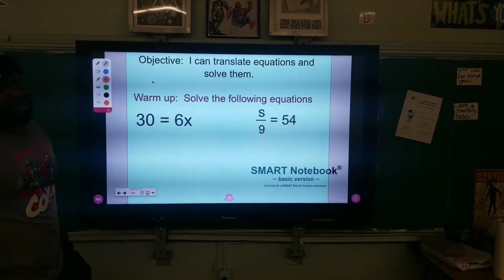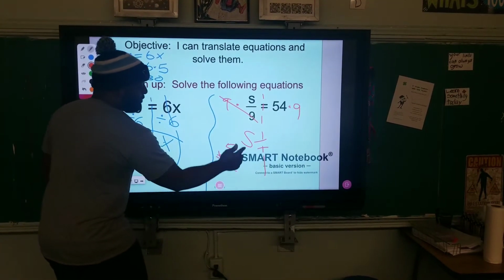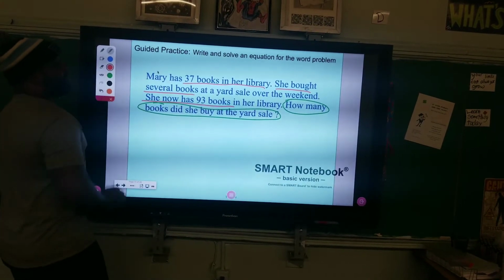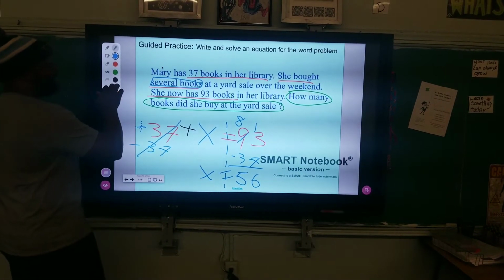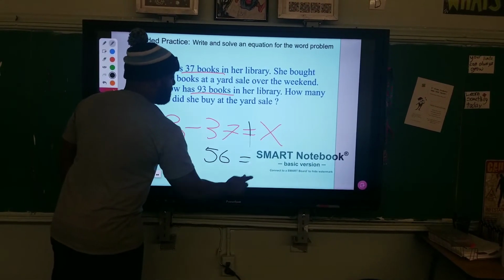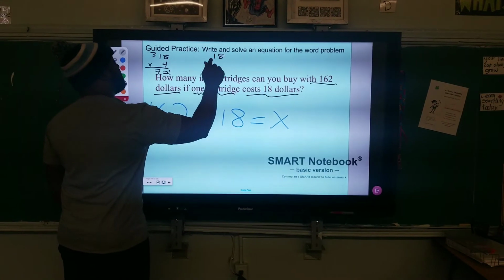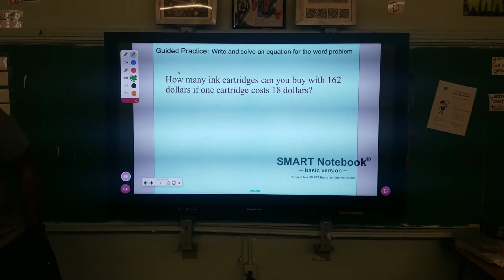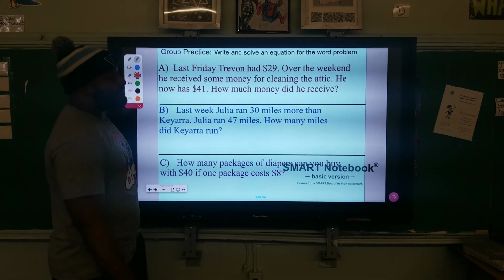Lesson 8: Writing and solving equations